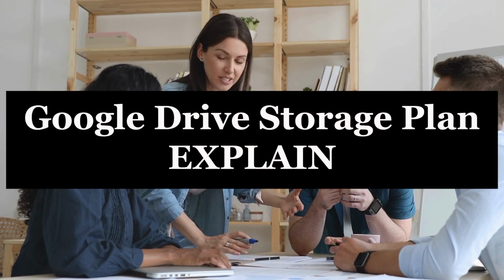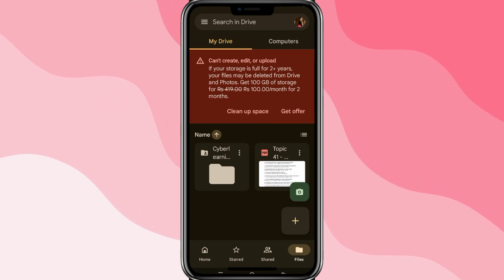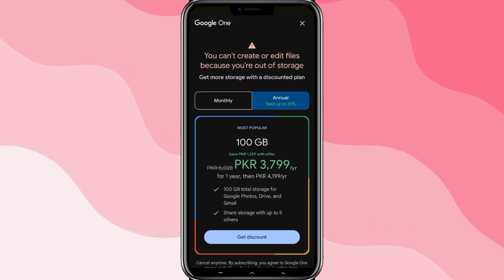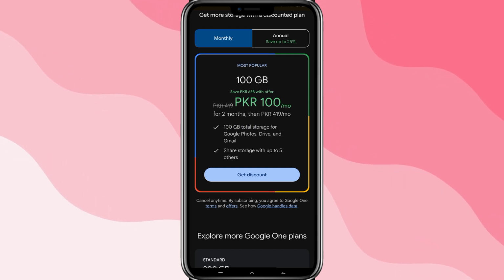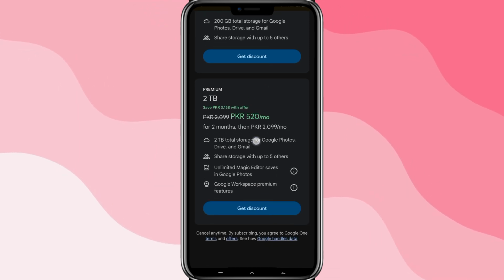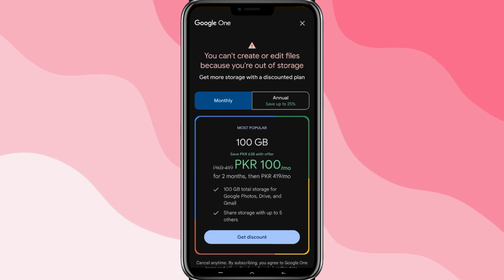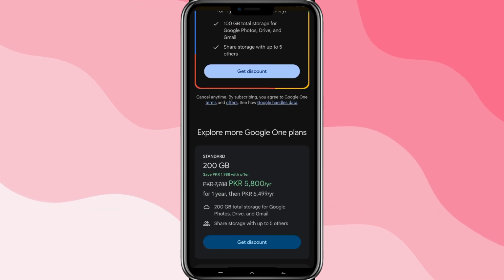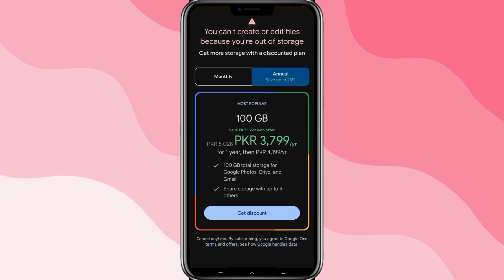New! Google Drive Storage Plans Explain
📦 New! Google Drive Storage Plans Explained (2025 Update) ☁️💡
Confused about Google Drive storage plans? Not sure whether to stick with the free tier or upgrade to Google One? In this video, I break down everything you need to know about Google Drive storage in 2025 — including what’s included, how pricing works, and which plan is best for you!

Whether you're a student, a small business owner, or just someone who stores a lot of photos and files, this guide will help you choose the right plan and avoid paying for more than you need.

🔍 In This Video, I Cover:
✅ Free Google Drive (15GB) – What’s included and how it’s shared across services
✅ Google One Plans – 100GB, 200GB, 2TB, and more explained
✅ Monthly vs. Annual pricing – and where to find the best value
✅ Shared family plans – how they work and who should use them
✅ Storage used by Gmail, Google Photos & Drive — how it adds up
✅ Bonus: How to check your current storage and avoid overage problems

💡 Why This Video is a Must-Watch:
Google’s cloud storage system can be confusing — and if you're not careful, you might end up paying for more than you need or run out of space at the worst time. This guide helps you make smart, informed decisions about your digital storage.

🧠 Perfect for:
📱 Android users backing up their phones
🎓 Students storing assignments & projects
📸 Photo-heavy users syncing with Google Photos
🧾 Anyone hitting that “Storage Full” warning!

🌐 Fully updated for 2025 plans & pricing
📱 Works across all platforms: Android, iOS, PC, and Mac
💬 Includes real examples and practical advice

Got a question or want help choosing a plan? Drop it in the comments — I answer every one!